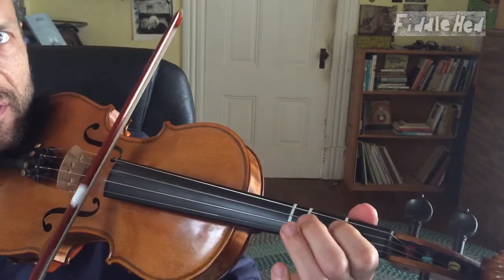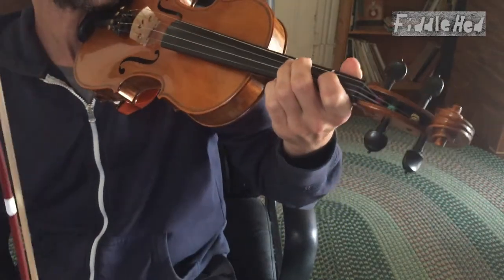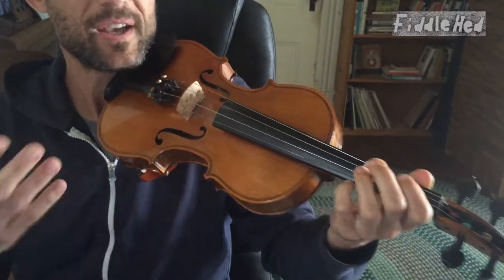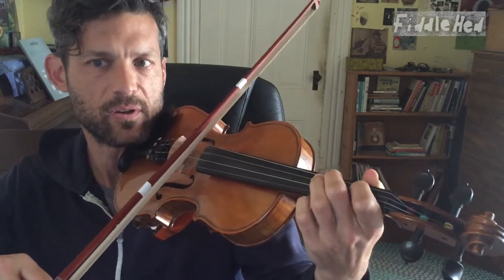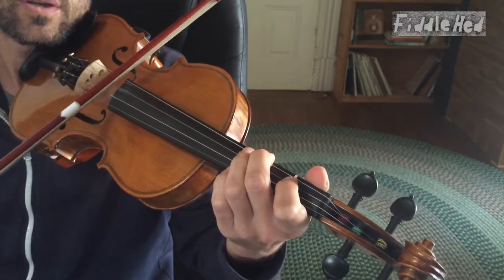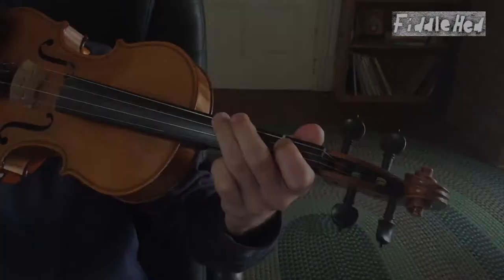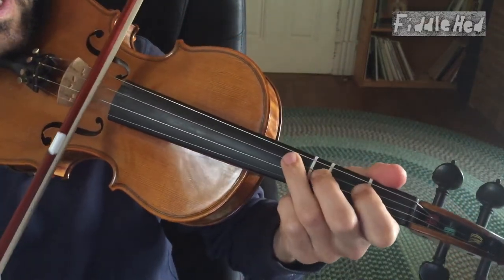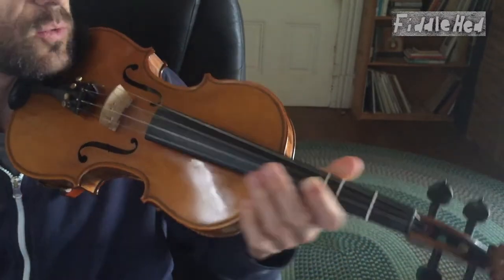I'm So Lonesome I Could Cry - Solo Break for Fiddle Lesson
Here's a step-by-step lesson on how to play the solo from the classic recording of this Hank Williams tune. First I'll play a mid-tempo version of the whole thing. Then we'll slowly learn it, note by note, building notes into phrases, building phrases into quarters, until we have each part.

Jason 🎻